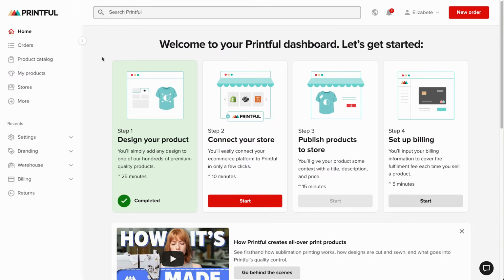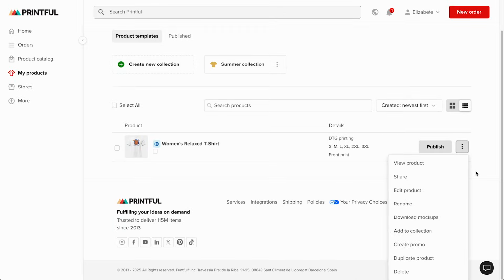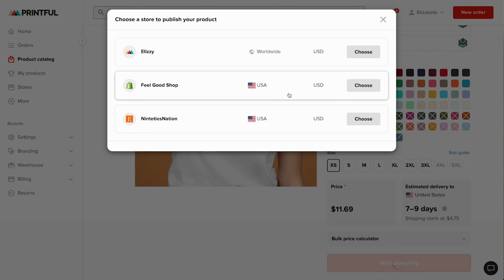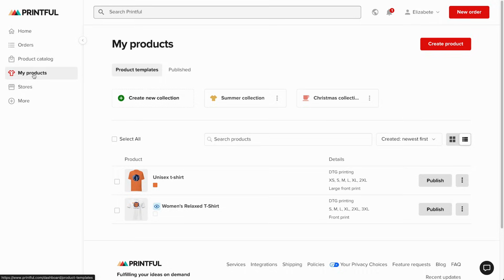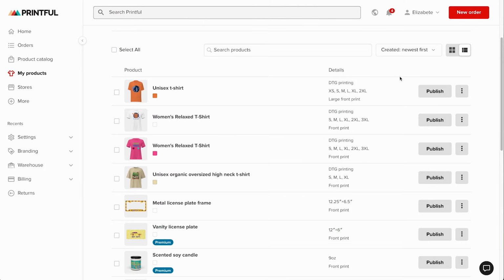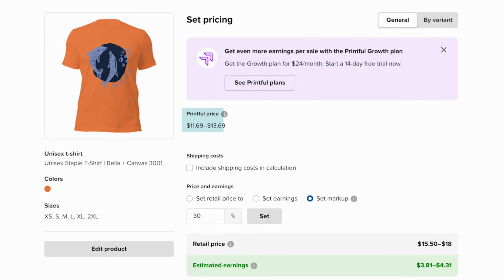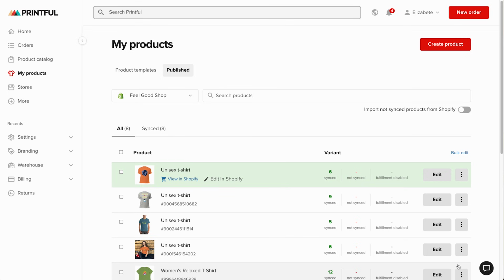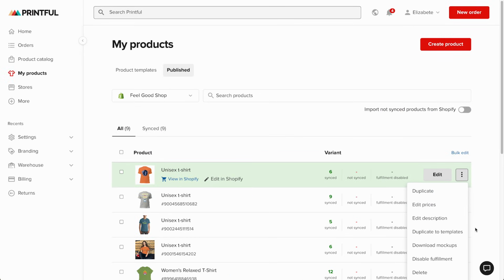How to Create and Sell Products with Printful (My Products Tutorial)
📼 Ready to launch your online store with Printful? 🎉

In this step-by-step tutorial, you’ll learn how to use Printful’s My products, your all-in-one hub for creating, publishing, and managing your print-on-demand pieces. Whether you’re just starting with Printful or already selling online, this guide will show you how to create product templates, publish them to your store, and manage everything from one simple dashboard.

In this Printful tutorial, you’ll learn how to:
✅ Navigate the My products dashboard
✅ Create product templates and group them into collections
✅ Use the Printful Design Maker to customize products with your designs
✅ Place manual and sample orders to test product quality
✅ Publish products to stores like Shopify, Etsy, Amazon, and more
✅ Set mockups, pricing, and profit margins before publishing
✅ Edit published products, descriptions, and prices with ease
✅ Duplicate products across stores to keep your business organized

By the end of this video, you’ll know how to turn your designs into real products and start selling online with Printful in just a few clicks.

💬 Got questions about Printful?
Drop them in the comments and I’ll do my best to answer!

🎈 Chapters:
00:00 How the My products section works on Printful
00:50 How to create product templates on Printful
03:03 How to publish Printful products to your store
05:42 How to manage published products on Printful